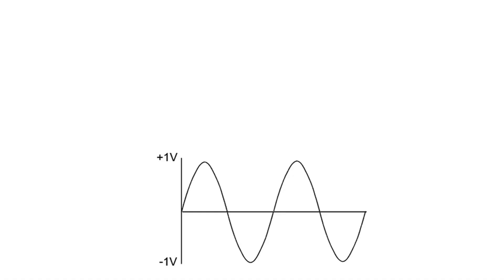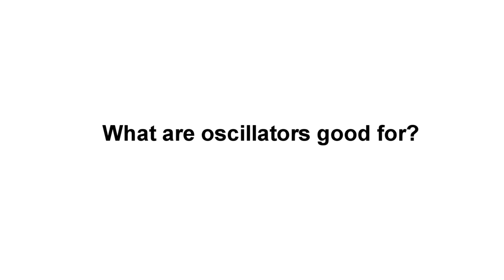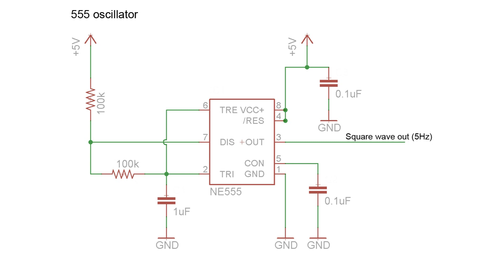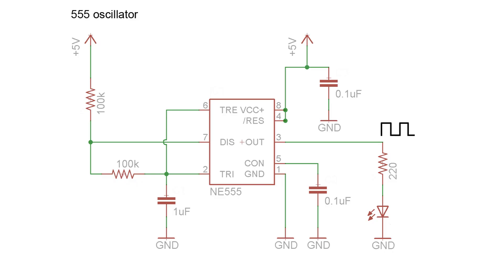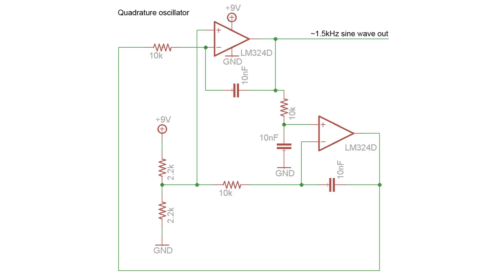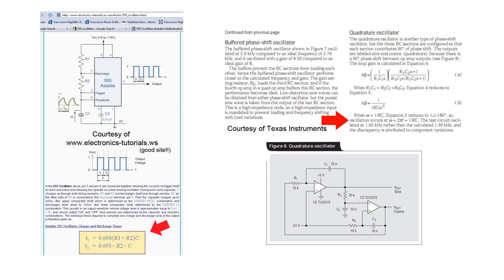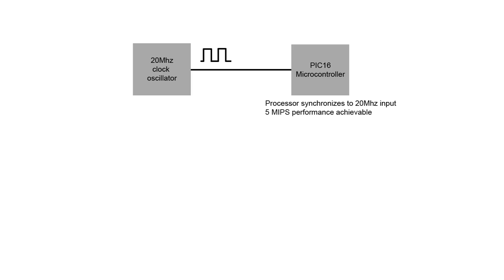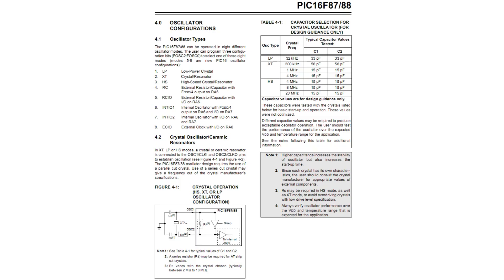What is an oscillator? Oscillator tutorial in HD!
The basics of oscillators - what they are, what they are used for, and it shows a couple of demo circuits with a sine wave oscillator and a square wave oscillator. Clock generator circuits for digital processors are also briefly mentioned.